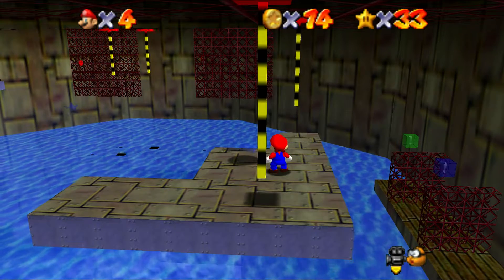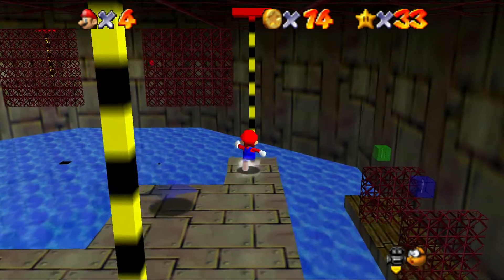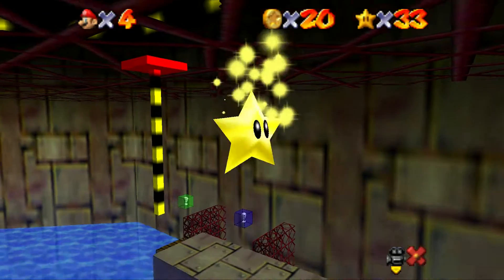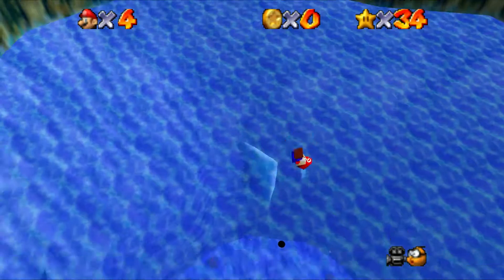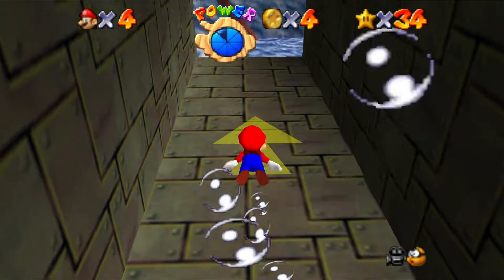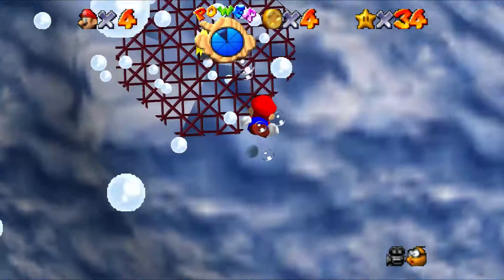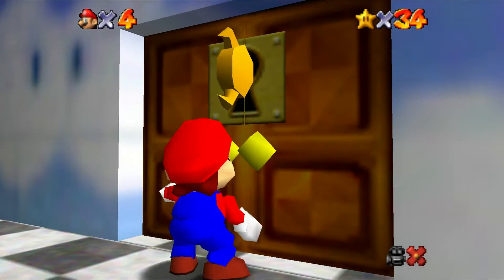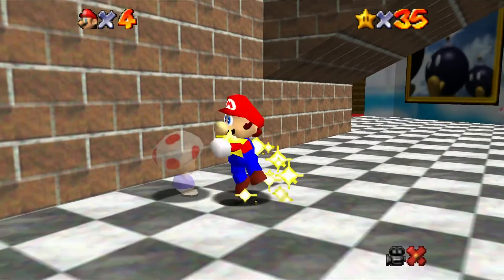"Walking The Plank" Super Mario 64 Ep 8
We're back for episode 8!! Trying 8 red coins once again!!